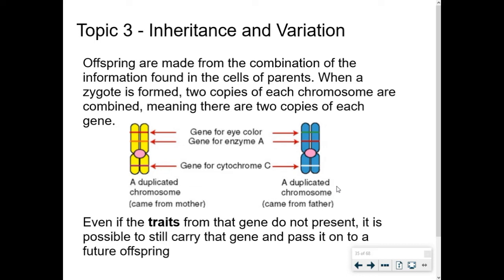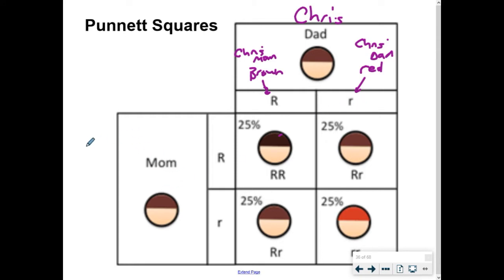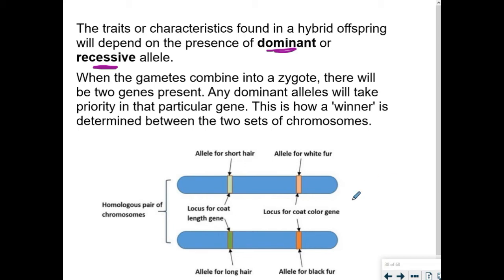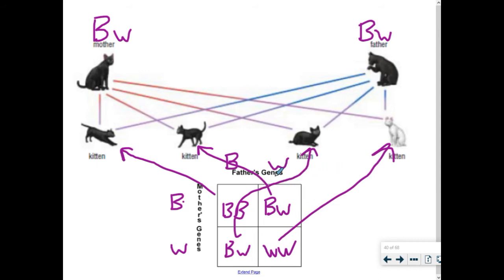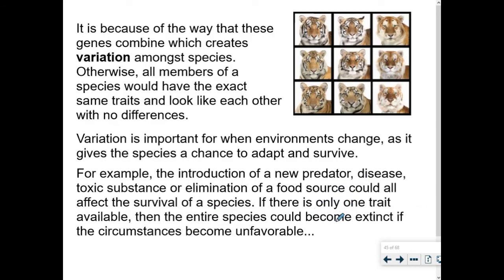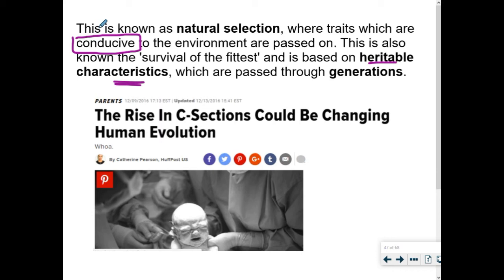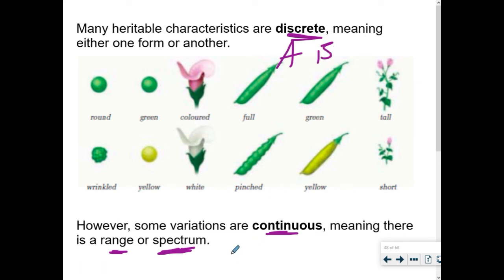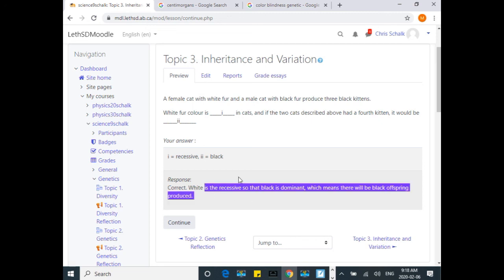3. Inheritance and Variation